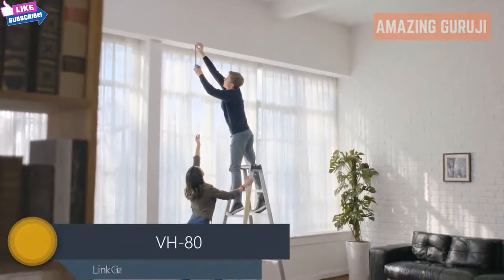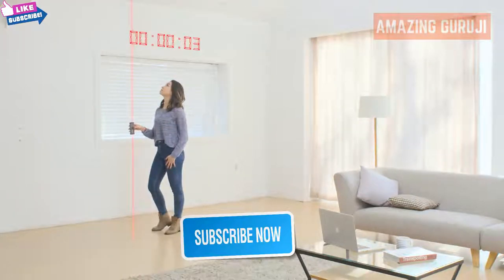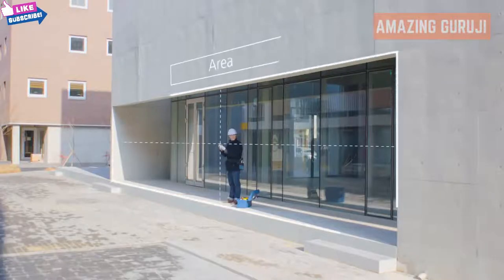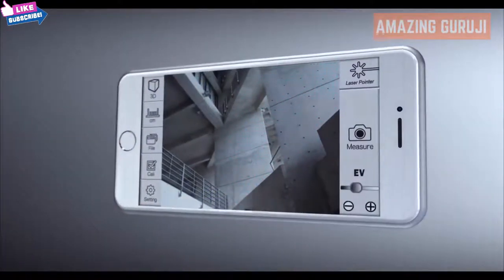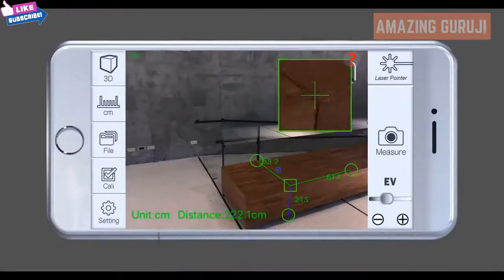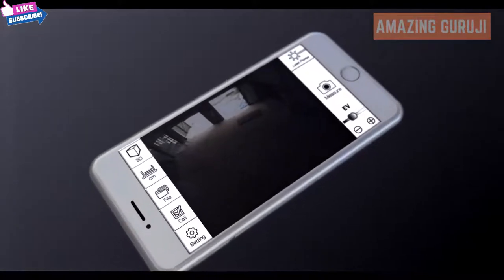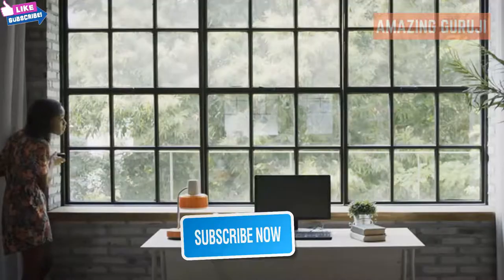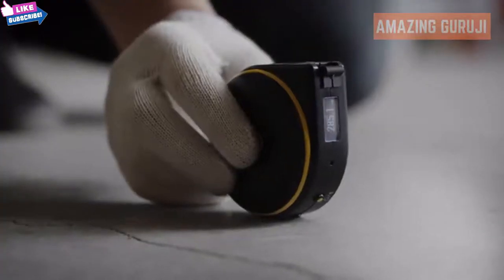Top 5 Best Laser Measuring Tools In 2020! Cheap Tools For Your House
➤This Video About Top 5 Best Laser Measuring Tools In 2020!  Cheap  Tools For Your House
    Featuring the latest Laser Measure Tool  in USA,Laser Measure Tools,Measuring Tools
,Laser Measuring Tools    link is Below-
✔VH-80 - Bilateral Laser Distance Measurer The World's First Bilateral Laser Distance Measurer
✔Bagel Smart Tape Measure
✔SUAOKI P7 328Ft Laser Distance Measure
✔Bosch BLAZE Pro GLM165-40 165 Ft

●▬▬▬▬▬๑۩۩๑▬▬▬▬▬▬●